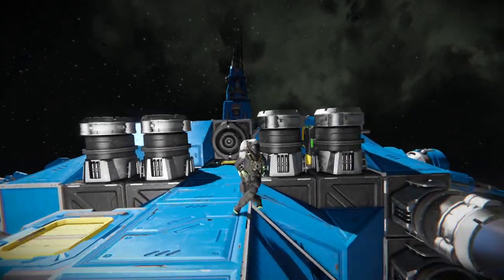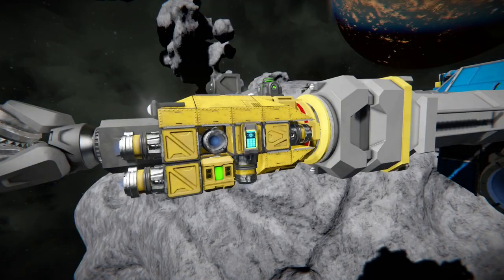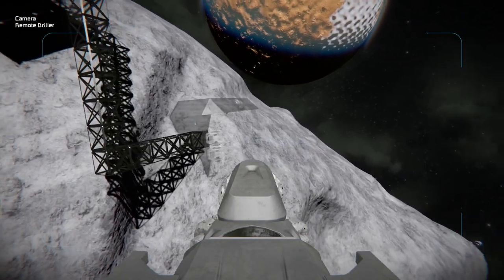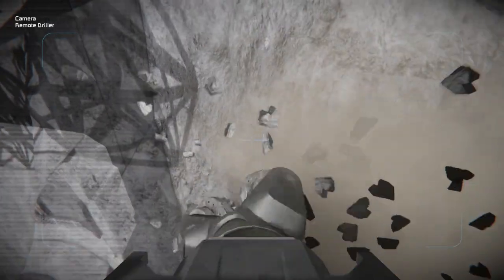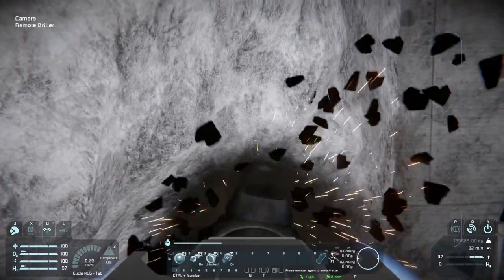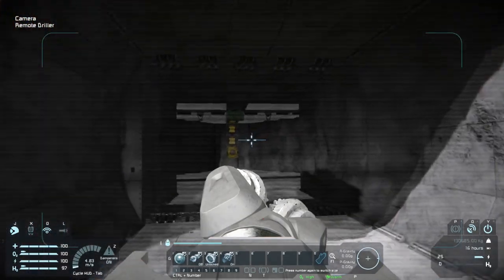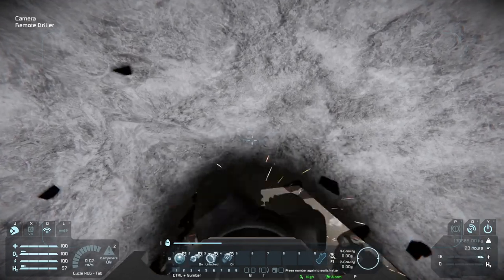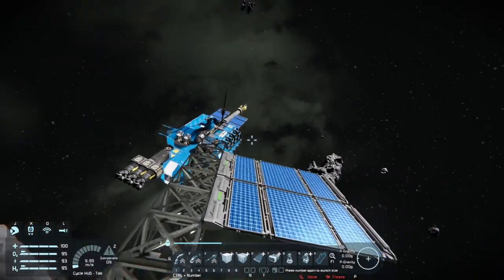How To Drill an Asteroid With Drones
Now that we have the asteroid prefabricated base projected right where we want, it's time to drill out some rock!  Check out the power of this micro drone driller as it cruises through the asteroid build.  Don't forget to check it out in the Steam Workshop.